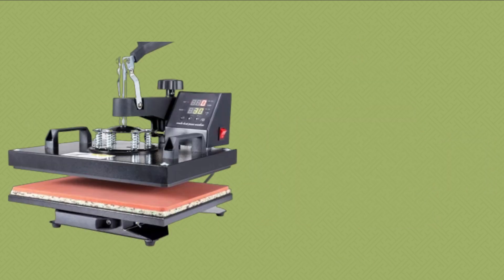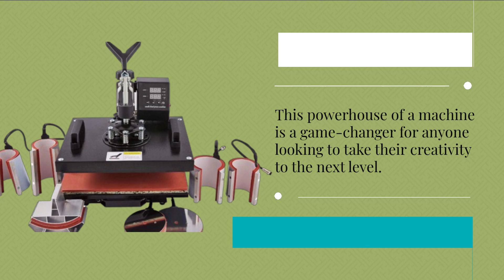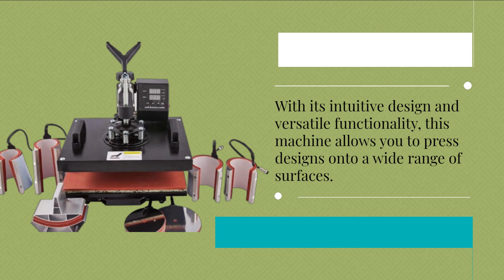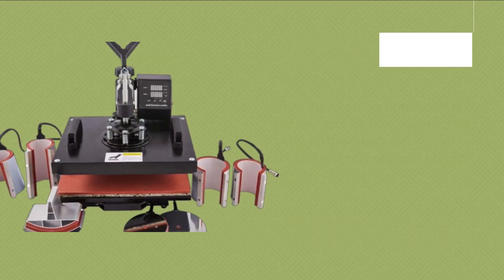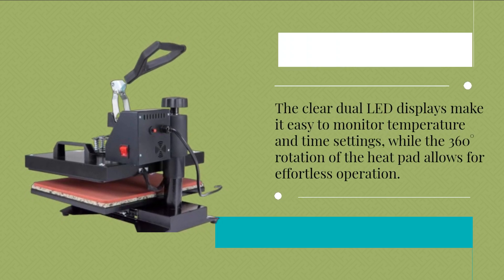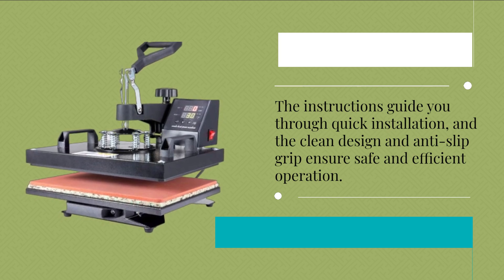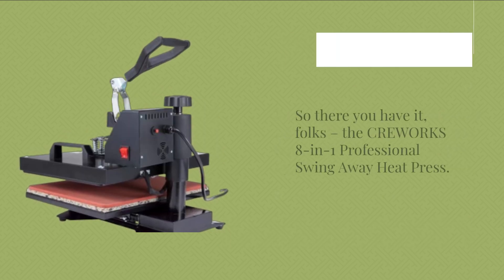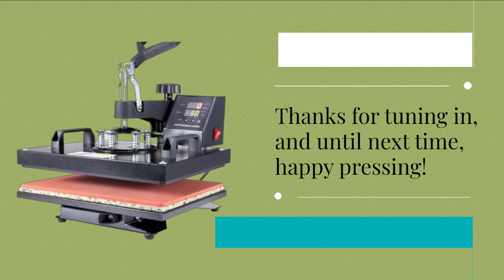🌟 Best Heat Press Machine 🌟 | CREWORKS 30x38cm 8-in-1 Heat Press Machine 🌟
Amazon Product Name : CREWORKS 30x38cm 8-in-1 Heat Press Machine

Unleash your creativity with our Best Heat Press Machine. Engineered for precision and performance, this heat press machine is perfect for creating custom apparel, accessories, and more. With its user-friendly design and versatile functionality, our Best Heat Press Machine makes it easy to transfer designs onto a variety of materials with professional-quality results. Elevate your crafting and business endeavors with the power and reliability of our Best Heat Press Machine.